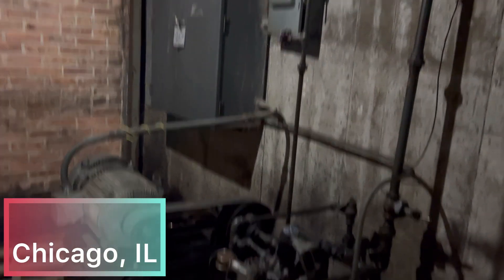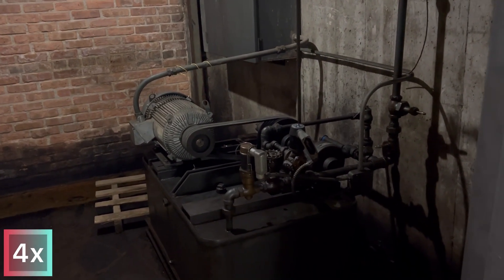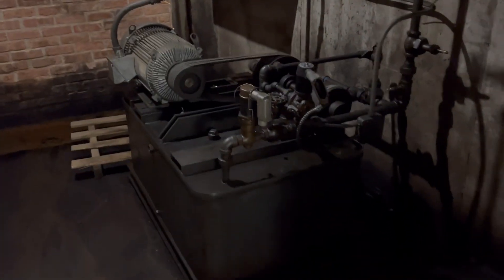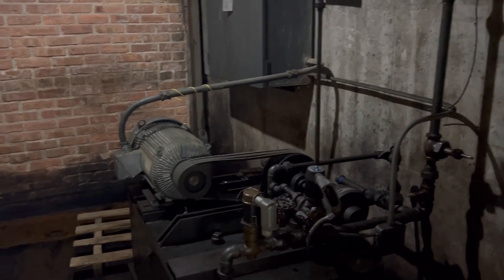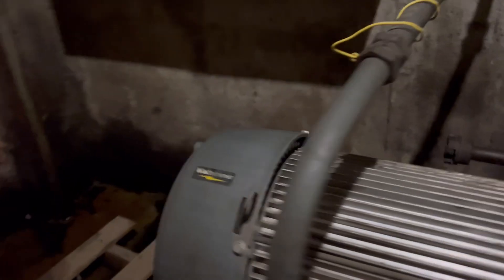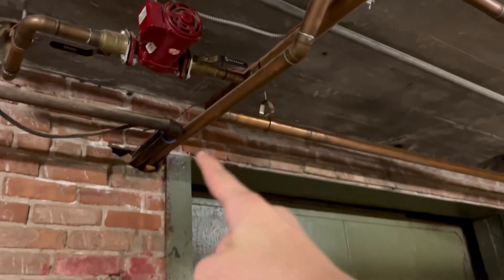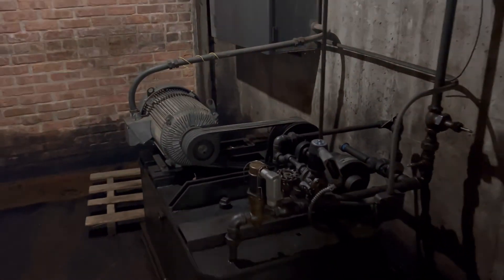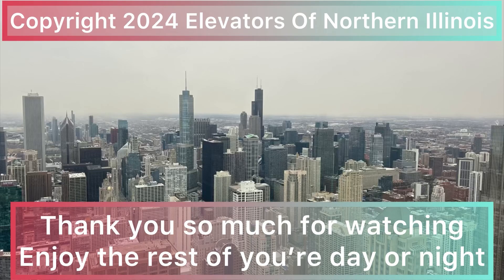1940 PITT Hydraulic Freight Elevator Machine Room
Filmed 7/4/2024

This was done WITH PERMISSION so don’t come at me for it.

The last 3 times I was here this thing has had a MAJOR oil leak but luckily, it has sorta been fixed but unfortunately, it will most likely leak again.

Elevator Specifications:
Type Of Elevator: Freight
Brand: PITT Elevator
Installer: PITT Elevator
Model: Unknown
Cars: 1
Floors: 4 (BW, 1, 2, 3)
Installed In: 1940
Capacity: 6,000
Buttons: Black Button
Call Buttons: Black Button
Indicator:
Door Type: Bi-Parting
Door Equipment: “Continental”
Speed: 25-75 FPM
Motor Type: Hydraulic

My Rating: 10/10
Cab Rating: basic
Ride Quality Rating: 9.5/10

Main Camera: iPhone 11
Filmed on the iPhone 14, iOS 17.5.1

Thumbnail was made with: Canva
Tags you shouldn’t read

All Elevators Of Northern Illinois videos must only be re-used with written permission. The only exception to this is using the video for educational and/or informational purposes, which qualifies as "fair use" under the United States Copyright Act governed by federal statute in 1976.